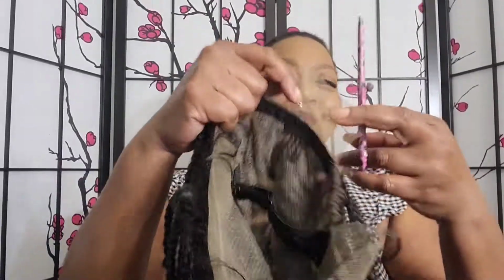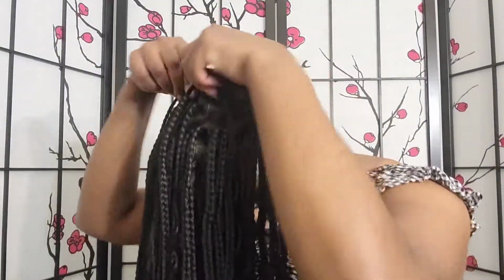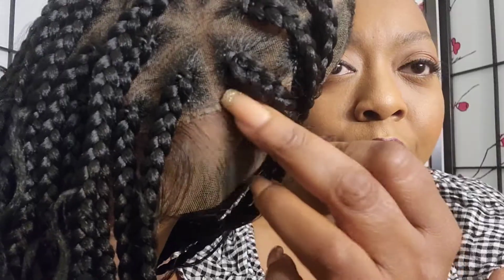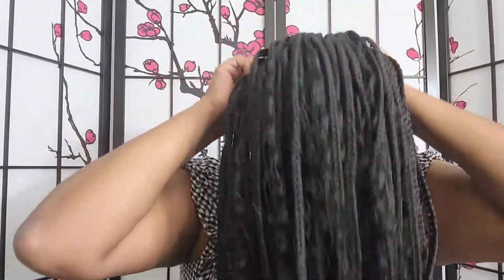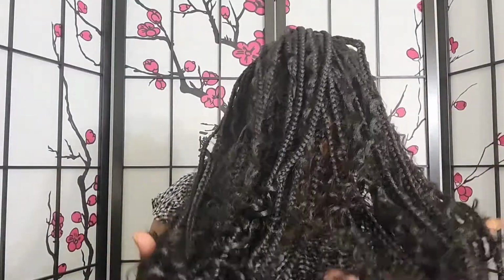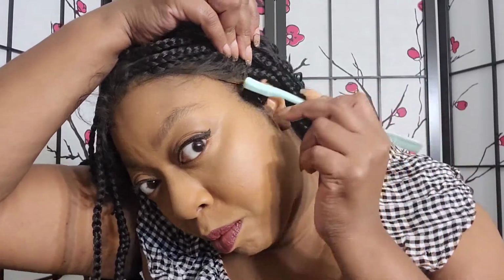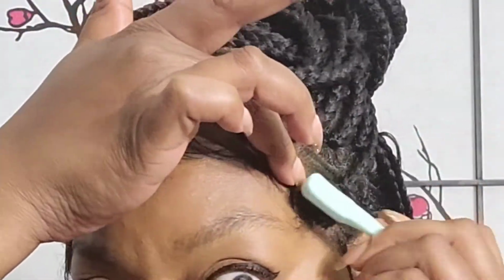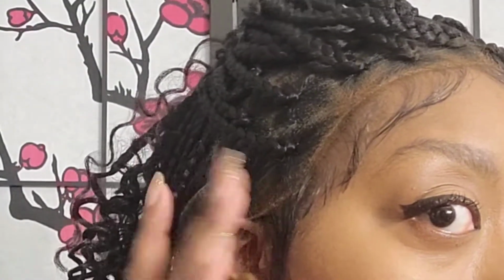The Best Braided Wig | No Glue Needed 😲😲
💜SPECIAL OFFERS💜

Come save money on Fetch with me! Sign up w/ code M9BJP & get 2,000 pts See you there!

CVS CAREPASS $10 MONTHLY PROMO AS A THANK YOU

LOVELYWHOLESALE
BUY 2 GET 1 FREE JEANS!!! Extended!

❣STAY TUNNED FOR MORE DEALS❣

Please send to:
Shareen Nicole